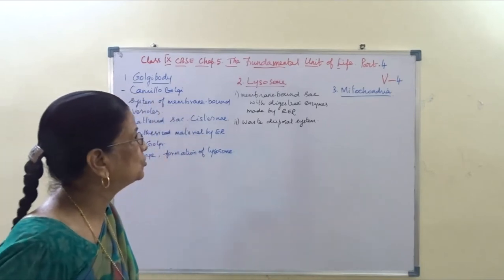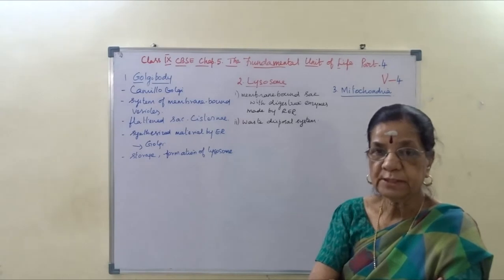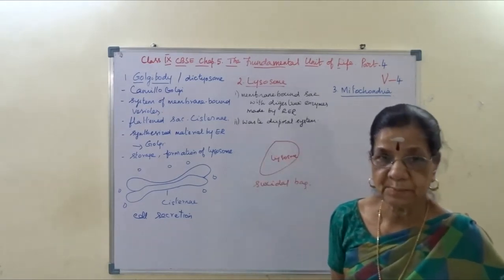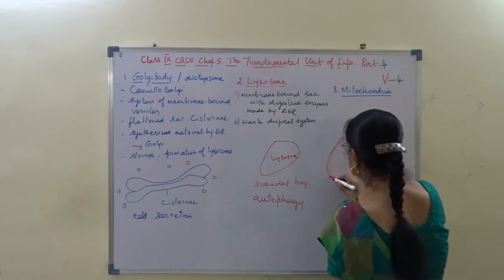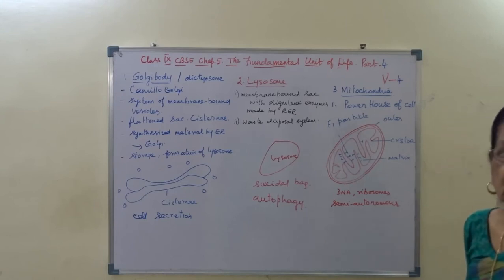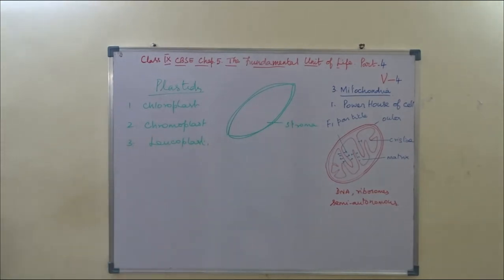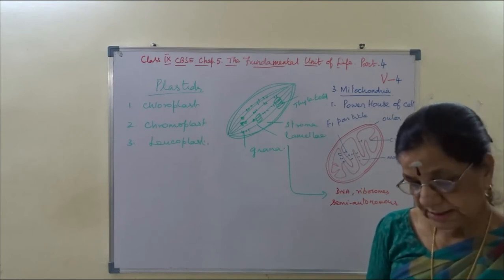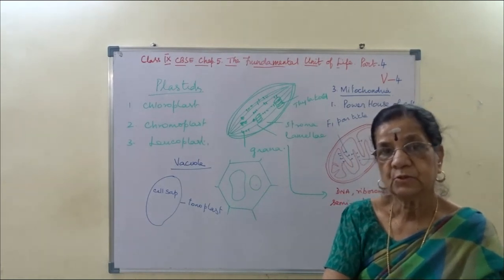IX CBSE BIO VIDEO 4 CHAP 5 PART 4 CELL